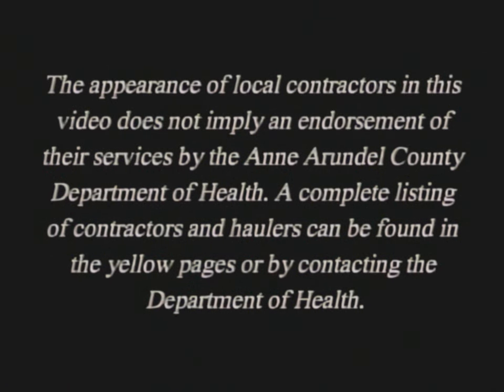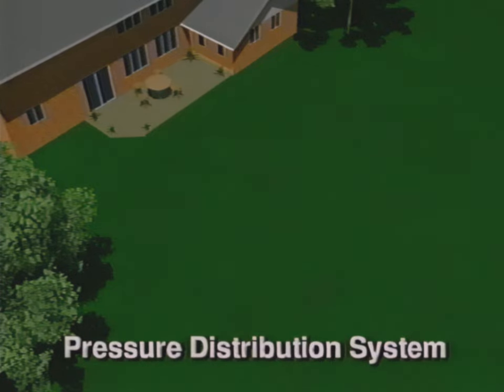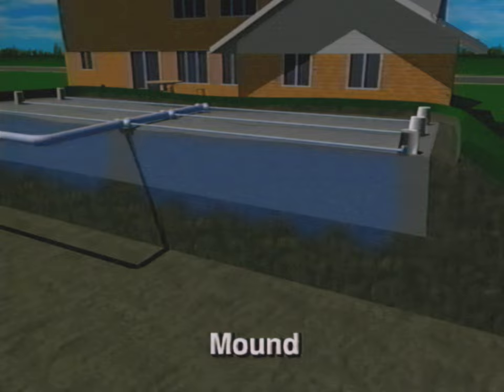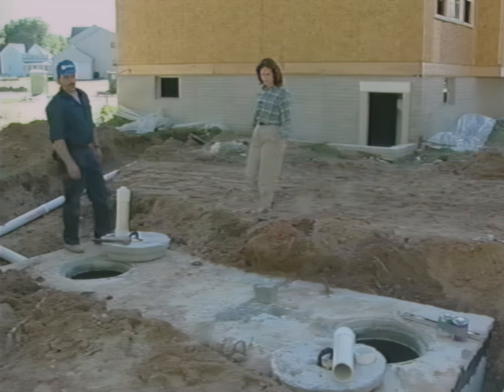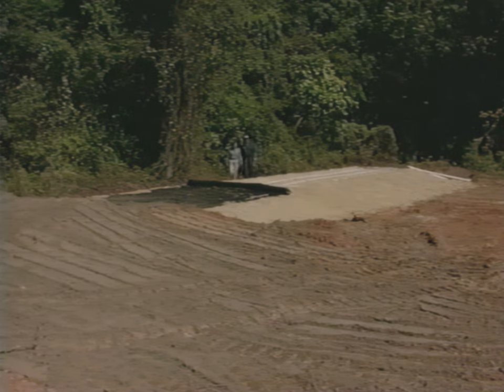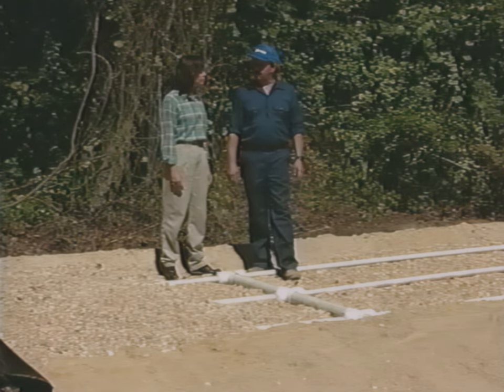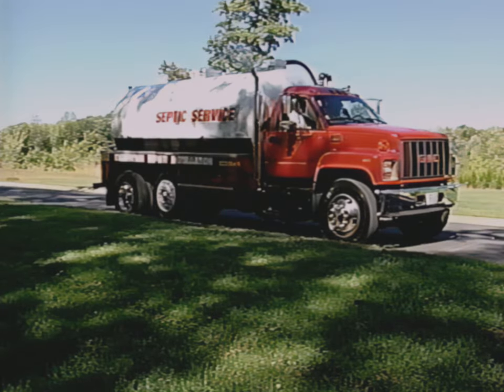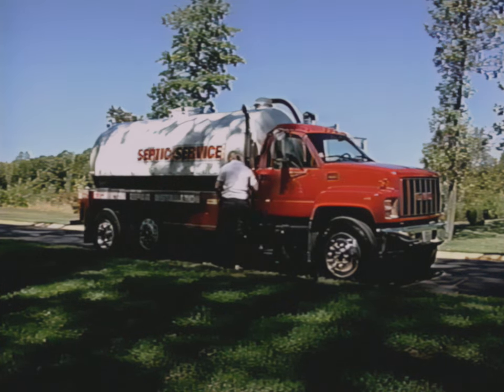1990s Instructional Video: How to Take Care of Your Septic System (4K 60FPS)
This well-produced video guides the homeowner through the details of the mound pressure/distribution systems.